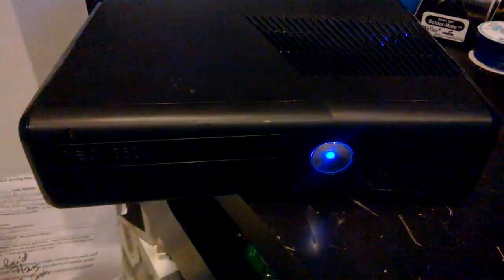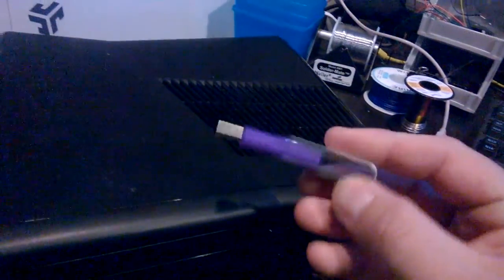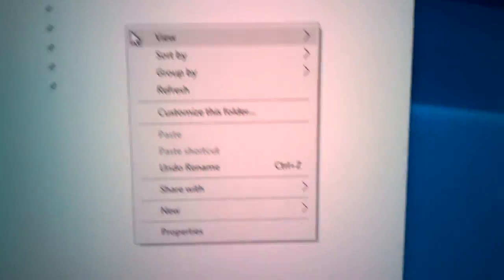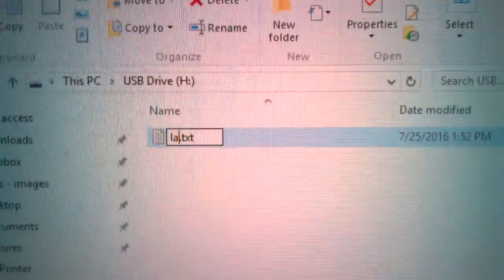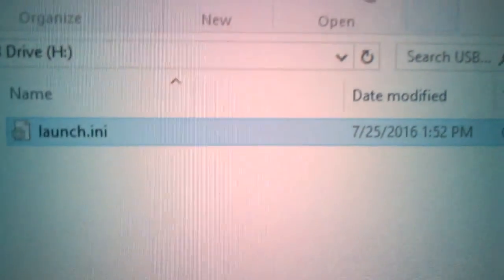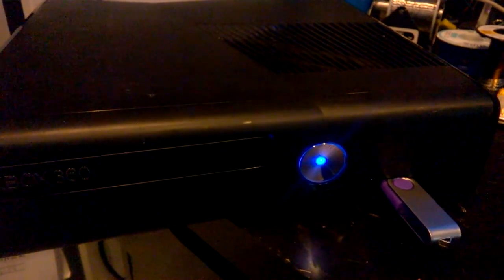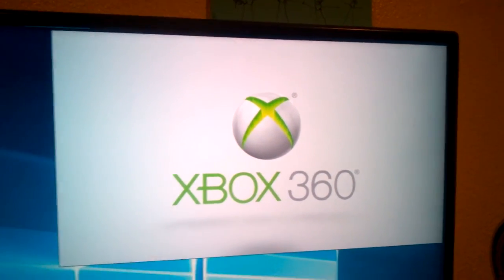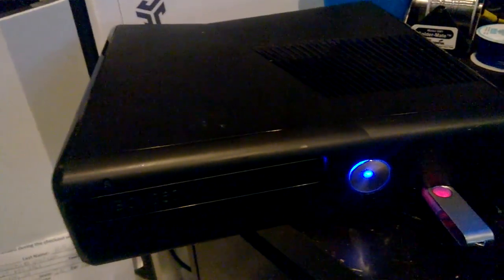How to escape bad dashlaunch plugin bootloop caused by bad stealth plugins